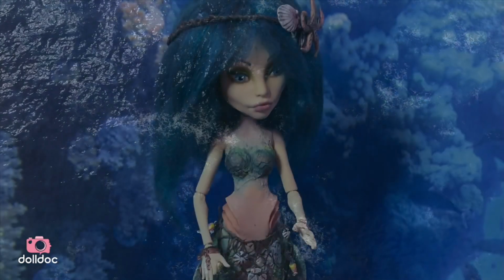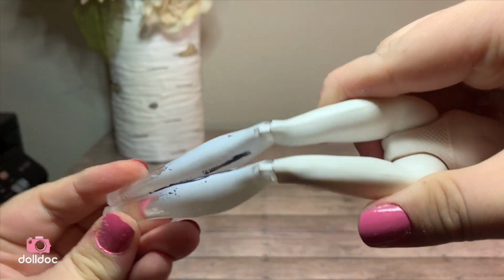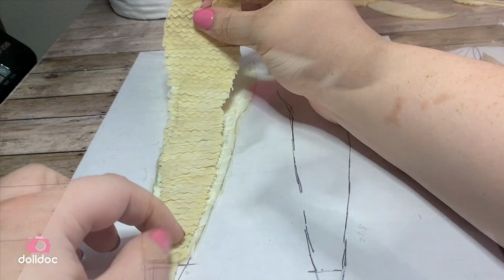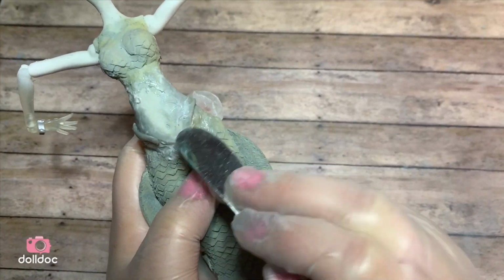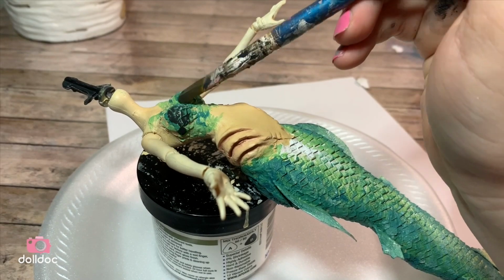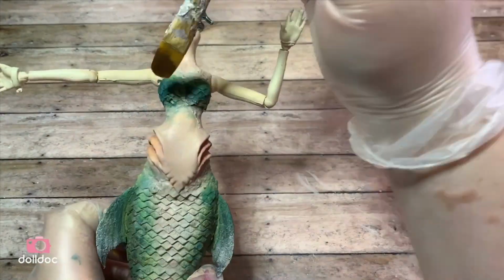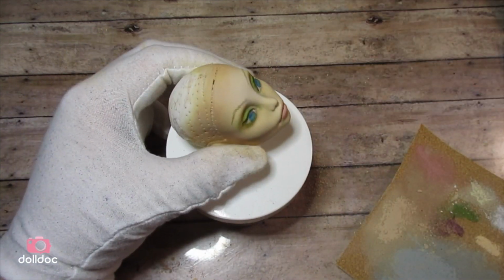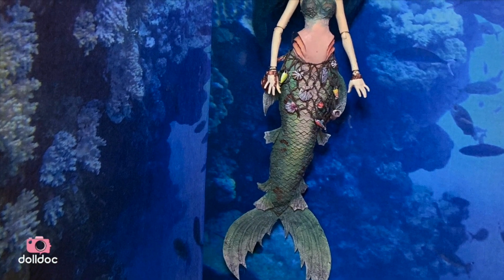Custom Repaint! Mermaid Siren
This week doll that we will DOCtor and DOCument was originally a Spectra doll from Monster High . I loved the eerie but elegant sculpt of the face, and thought it would be perfect to create a beautiful Siren. I loved creating this doll, and hope you all love her too. Keep a look out for a new video each week!

I'll be posting sneak peaks and updates of upcoming dolls there.

Checkout these channels for many great videos.